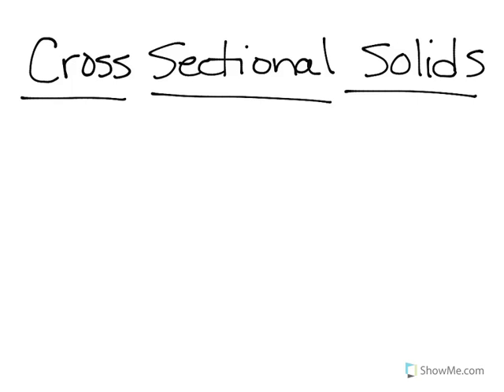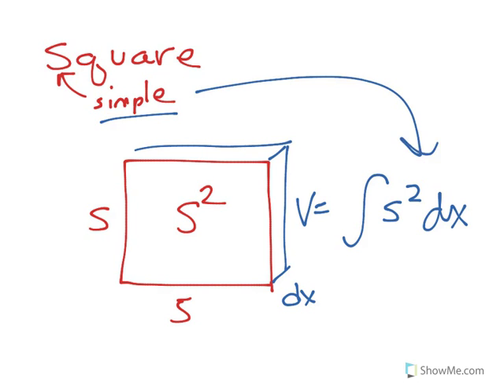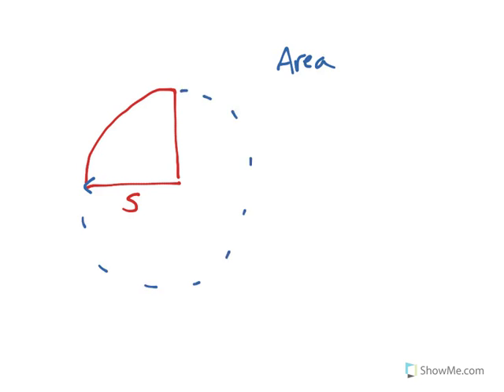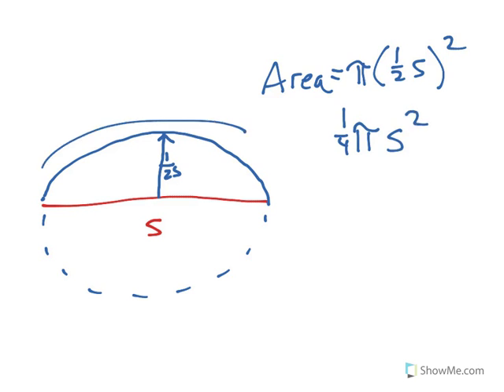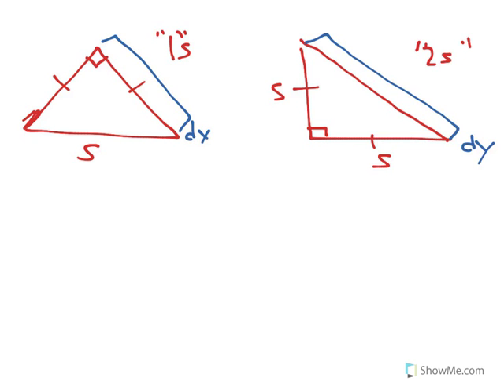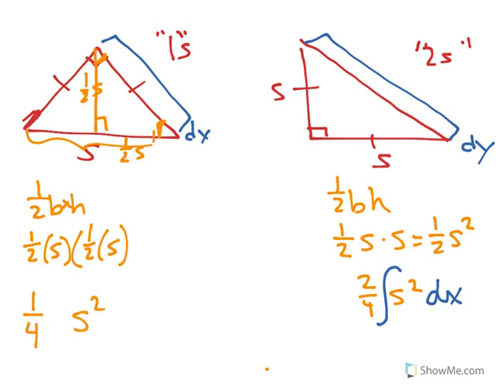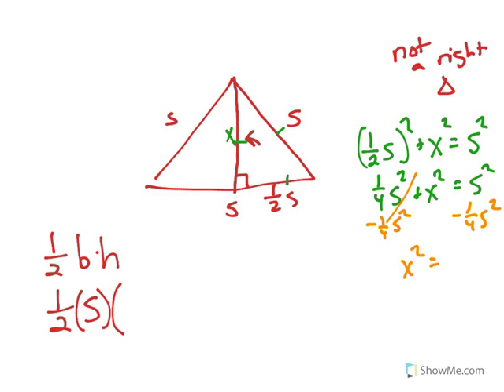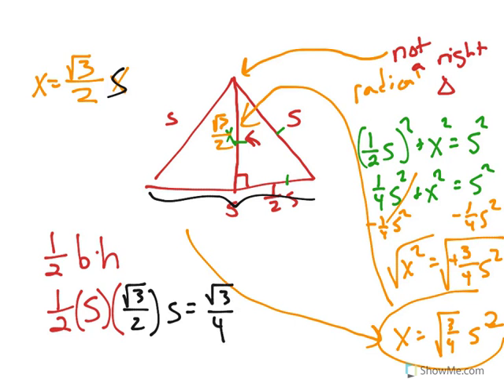INtegrals - Cross Sectional Solids